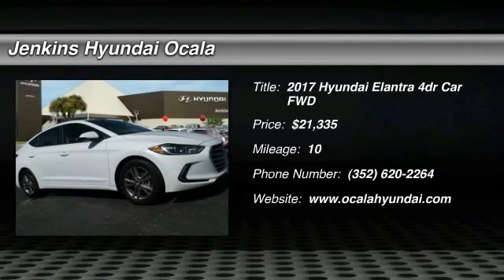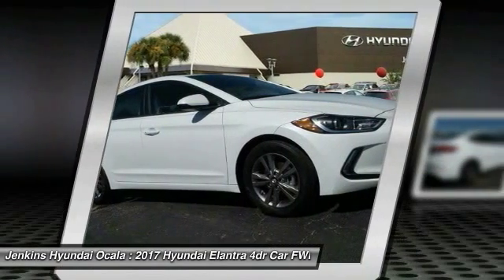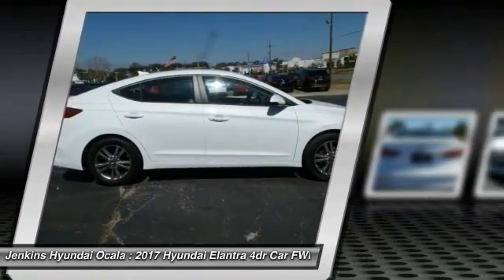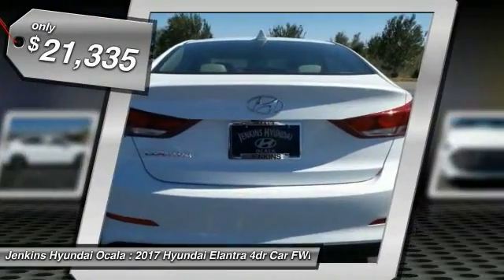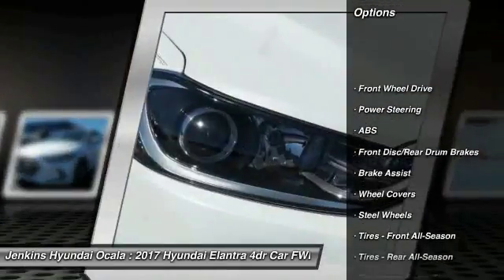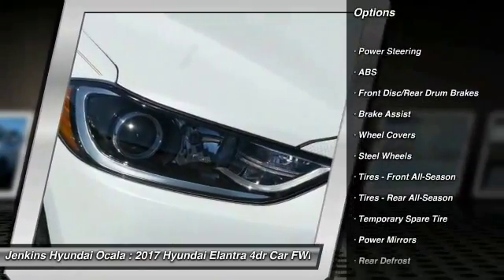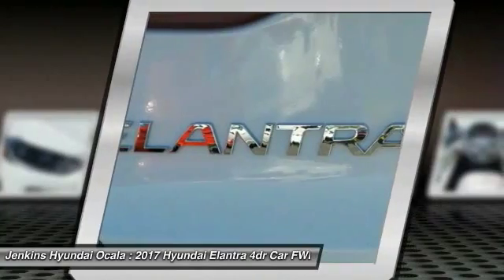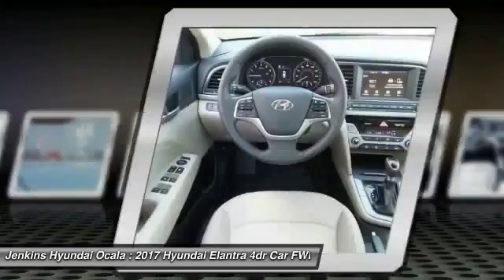2017 Hyundai Elantra Ocala Florida Y0386